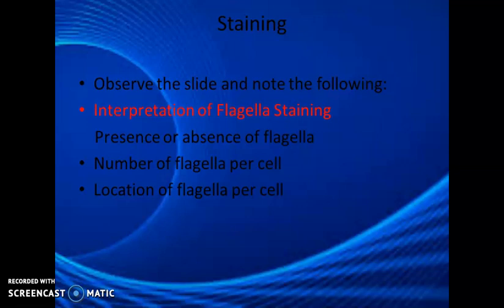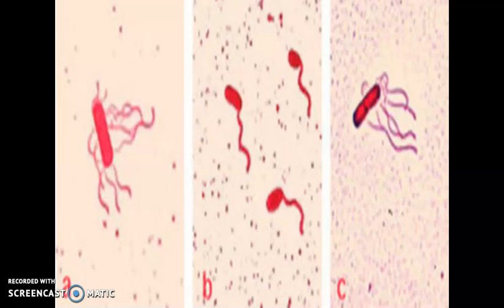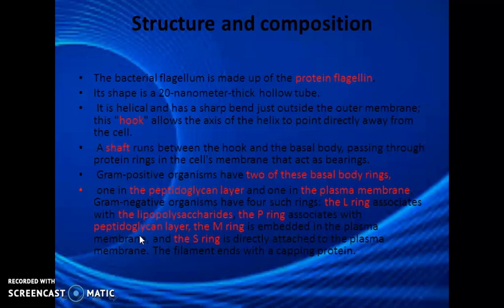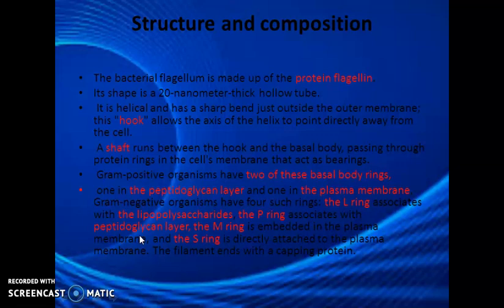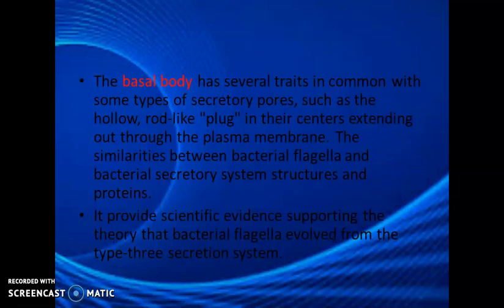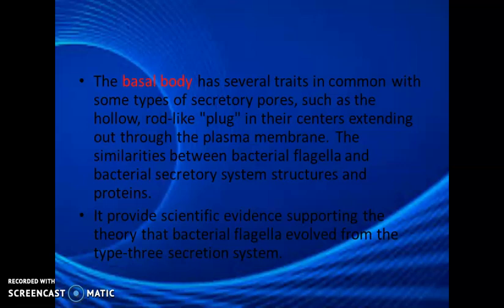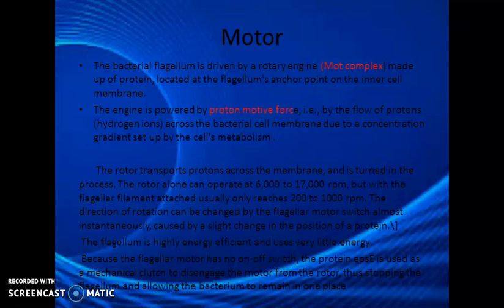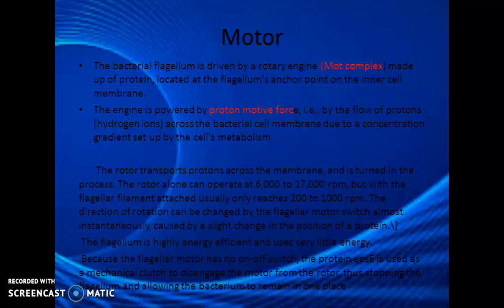Bacterial flagella part;2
This video mentions about detailed structure  of flagella